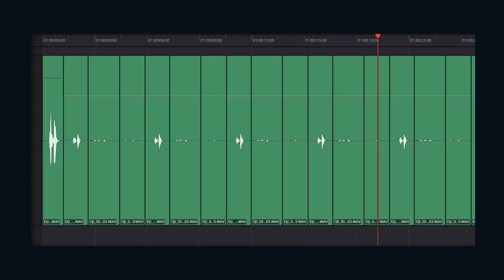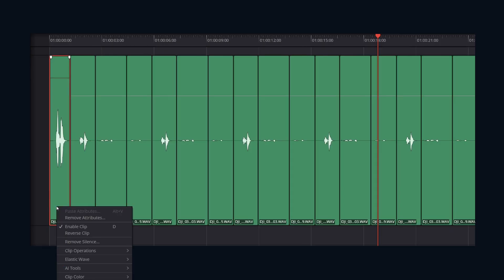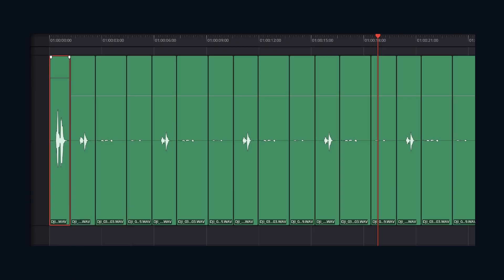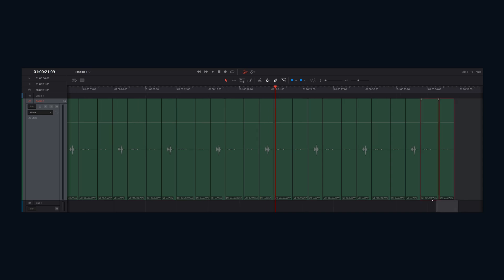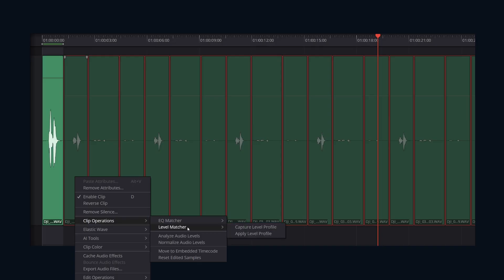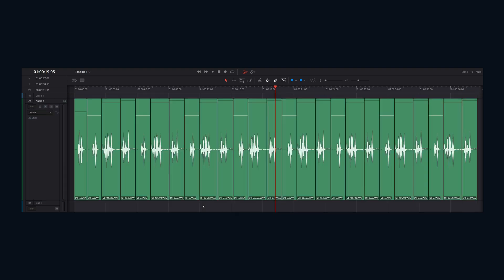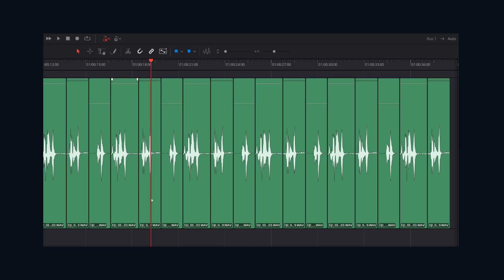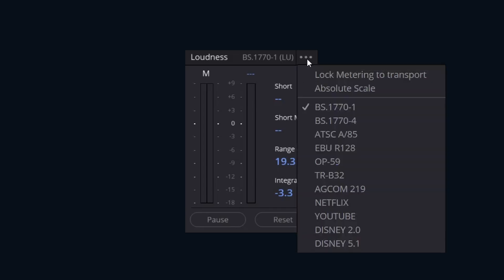DaVinci Resolve AI Level Matcher In 3 Minutes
Match audio levels fast in Resolve. Fix uneven clip volume. Quick level matching guide.

The AI Level Matcher was added in the DaVinci Resolve 20 release.

📒Topics Covered.
* How to normalize audio levels in DaVinci Resolve
* DaVinci Resolve AI volume matching tutorial
* How to use the AI level matcher in DaVinci Resolve
* Match audio levels between clips in DaVinci Resolve
* Fix inconsistent audio levels in DaVinci Resolve
* DaVinci Resolve: Level matching for beginners
* Easy audio leveling in DaVinci Resolve
* How to use the reference clip for audio matching in DaVinci Resolve
* DaVinci Resolve: Capturing and applying audio level profiles
* Using DaVinci Resolve's loudness meters
* Check audio levels for broadcast in DaVinci Resolve
* How to adjust audio gain in DaVinci Resolve to match reference clip
* DaVinci Resolve audio tutorial: Consistent audio levels